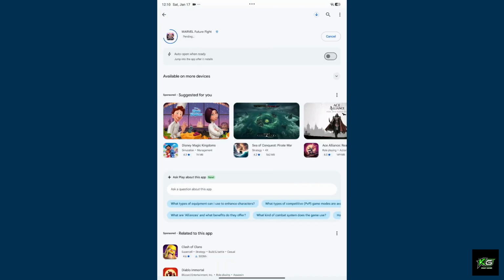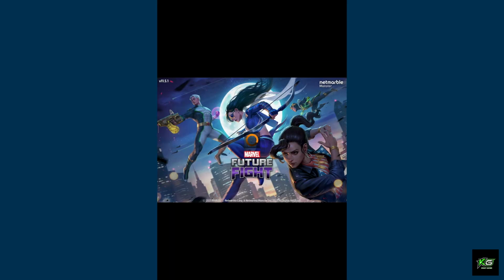How to Start Marvel Future Fight – Step by Step 2026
Learn how to start playing Marvel Future Fight quickly and easily in 2026! This step-by-step tutorial guides you through downloading the game, setting up your account, understanding the basics, and starting your first missions. Perfect for beginners who want to jump into the Marvel universe.